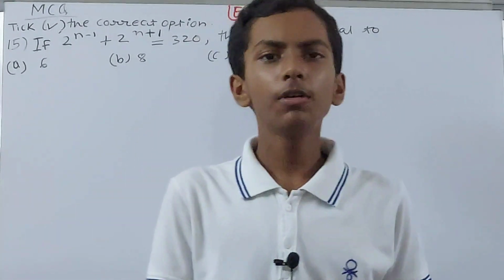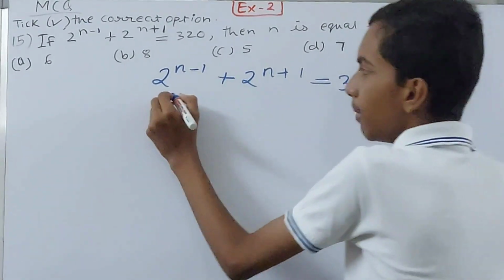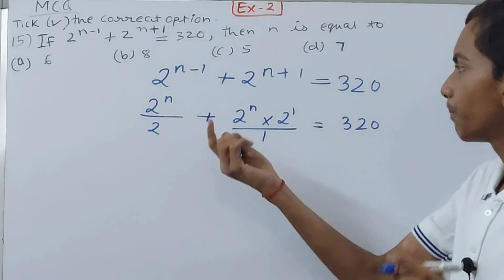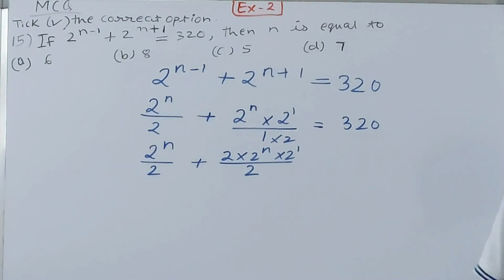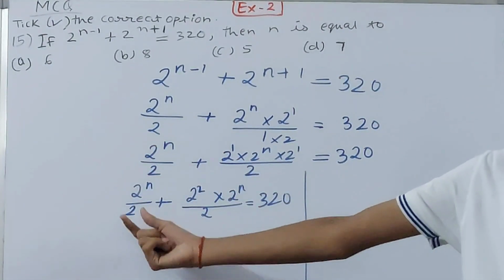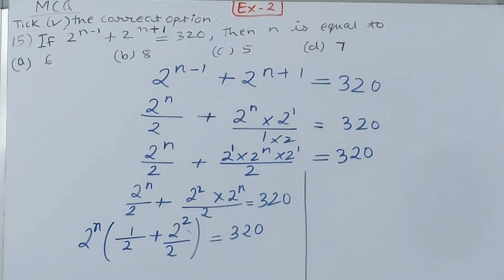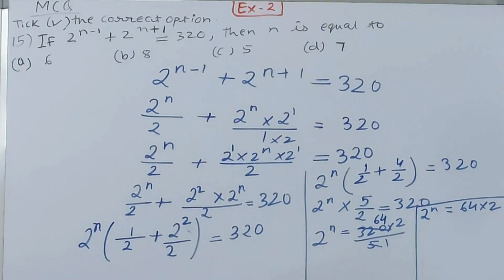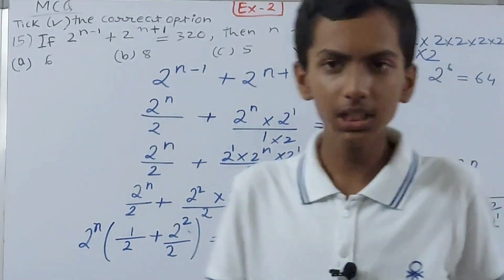Q15 Ex 2 Exponents | ICSE Math Class 8 | New Mathematics today | OP Malhotra